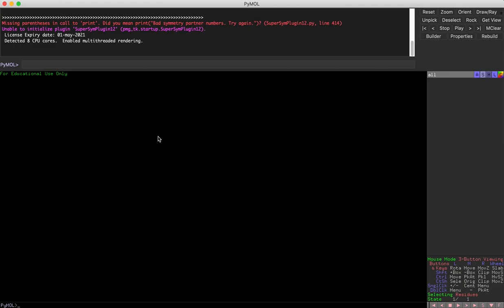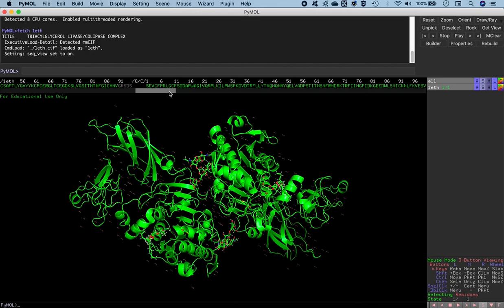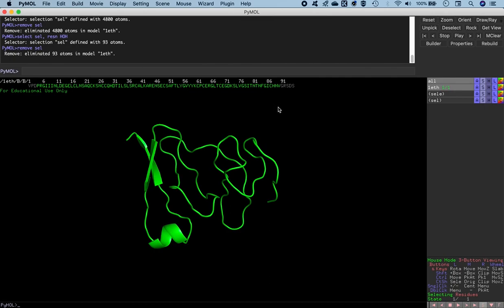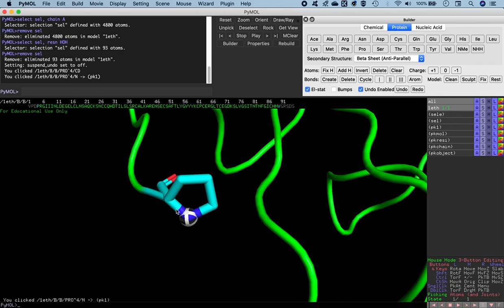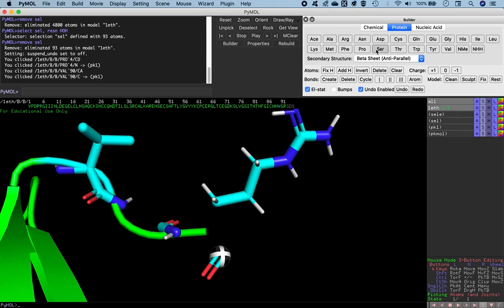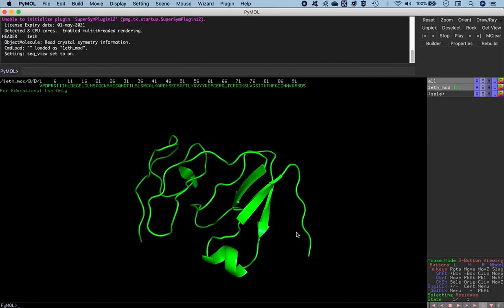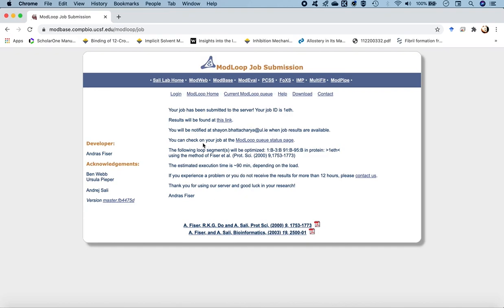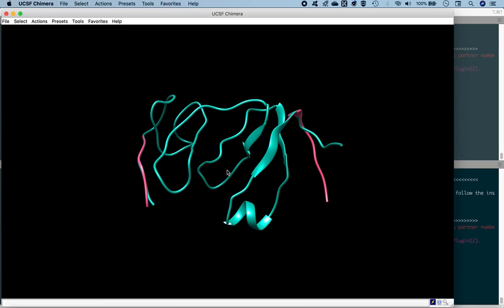Building missing residues in PDB structure as loop regions using PyMol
This tutorial will guide you to a step by step procedure of building or constructing annotated missing residues in a PDB structure as loop regions by using the Build Tool in PyMol, and subsequent refinement of the built loop by the ModLoop feature (loop modelling routine) in Modeller web server.